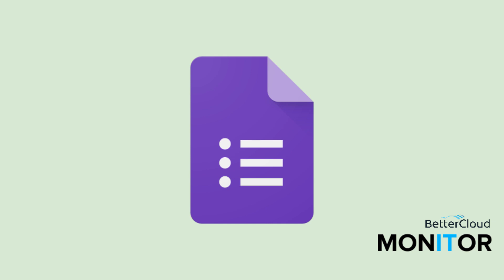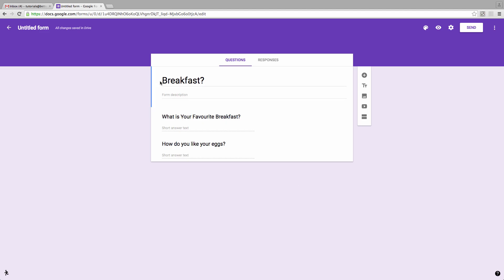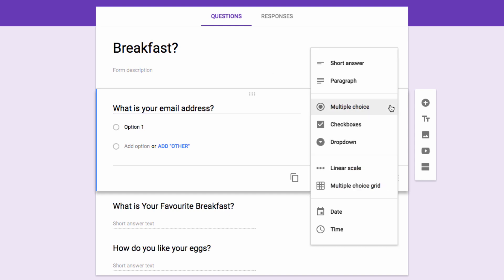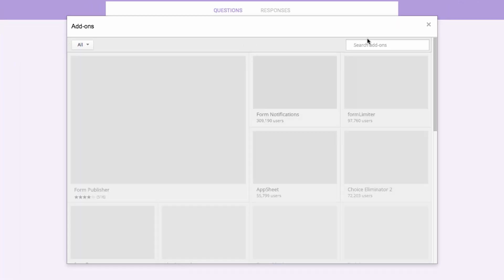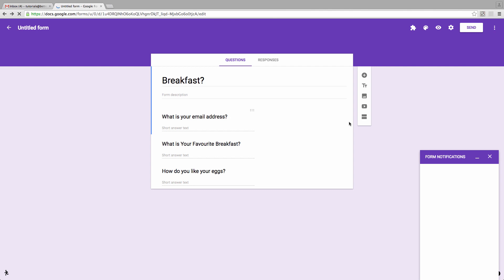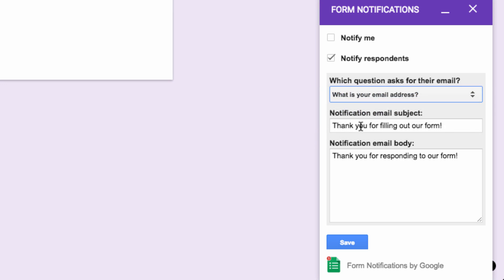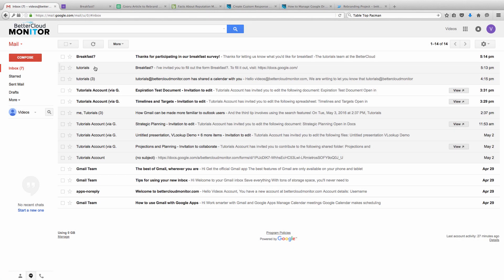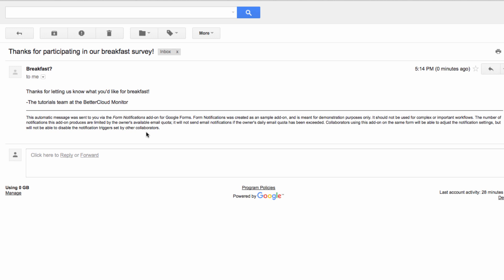Create Custom Response Emails for Google Forms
While you can finally add a ton of personalization to Google Forms with custom themes, there still isn’t a native way to customize a confirmation email. This Add-on can help you do just that with quick-and-easy customization.